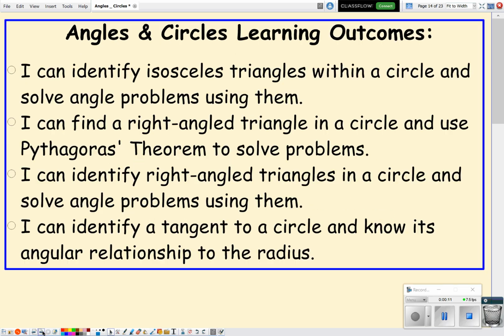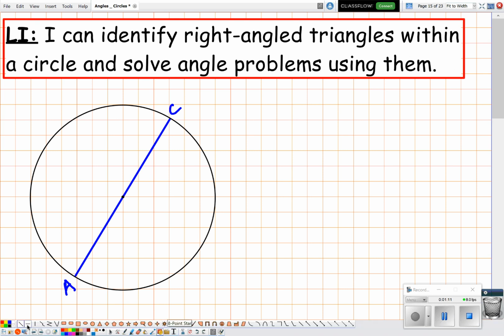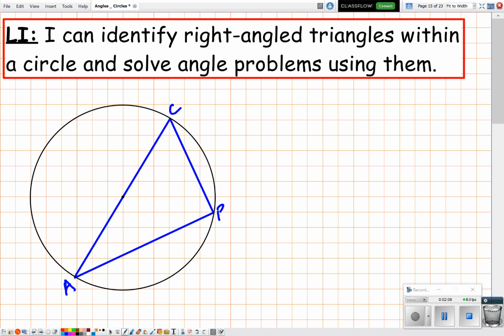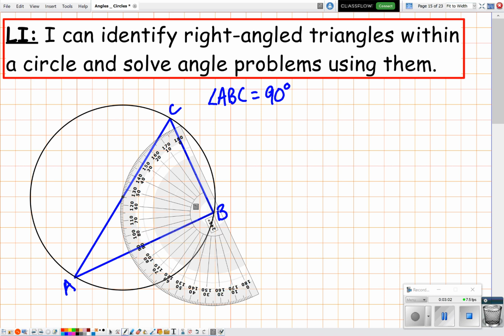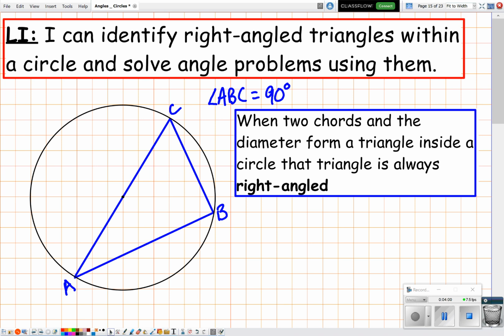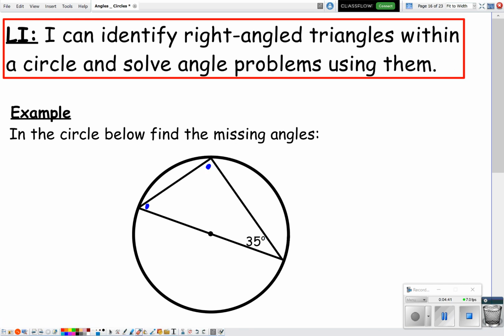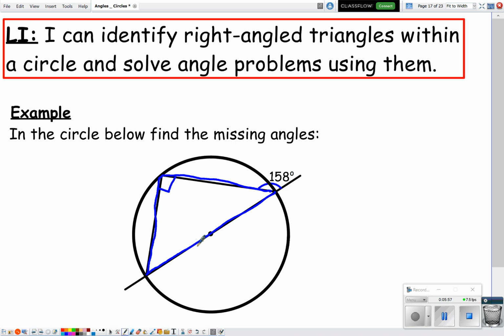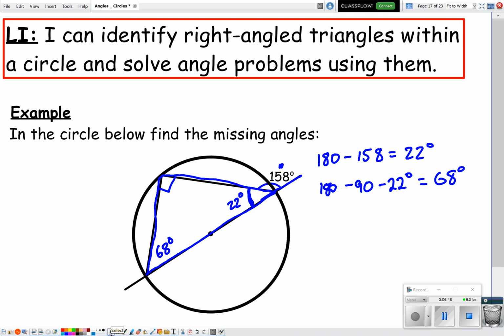Angles And Circles Lesson 3 - Right angled triangles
DGS Nat5 Maths
Angles and Circles Unit
Lesson 3